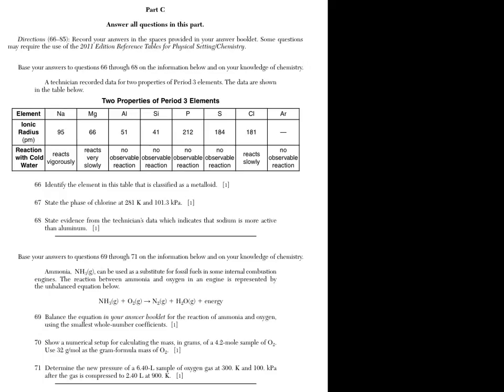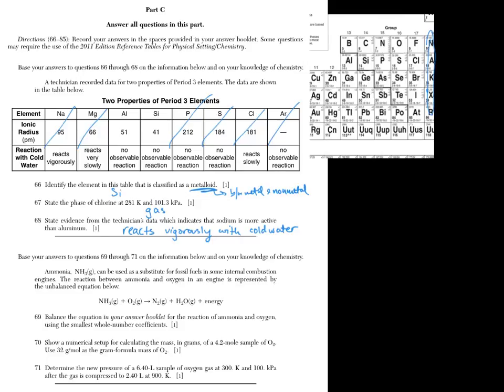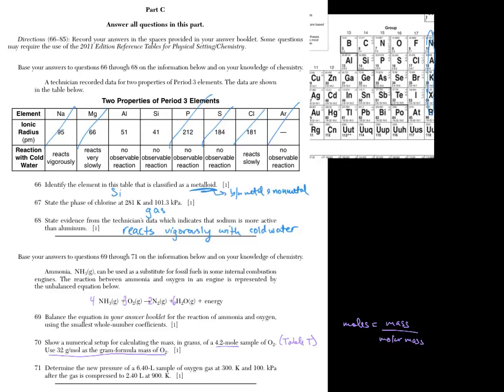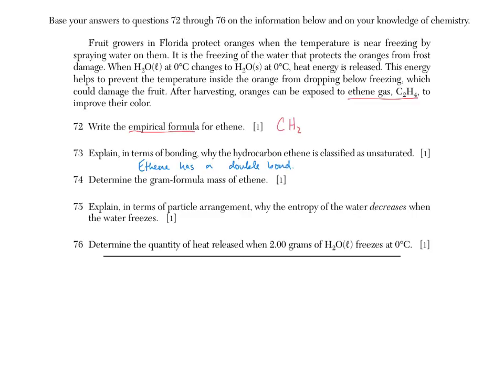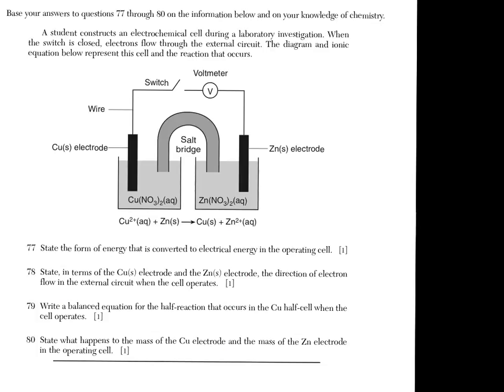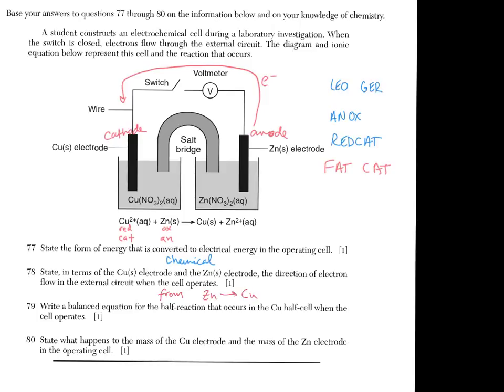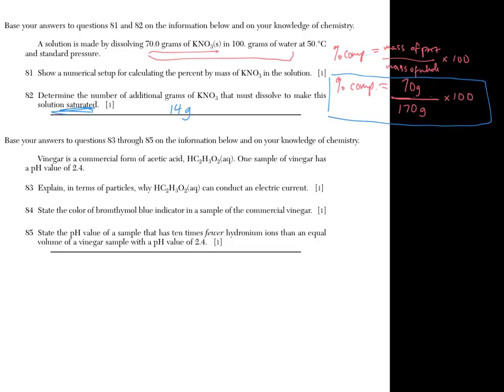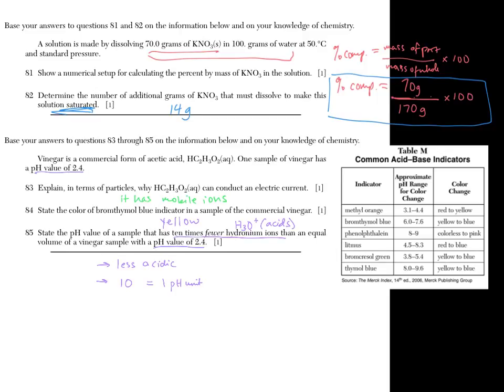June 2017 Chemistry Regents Part C